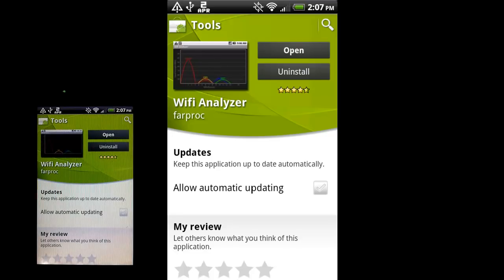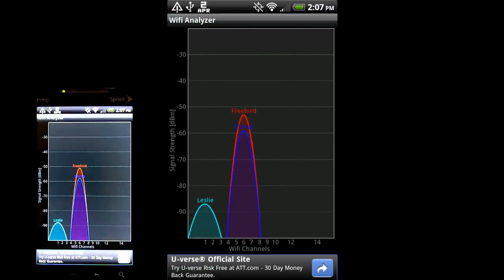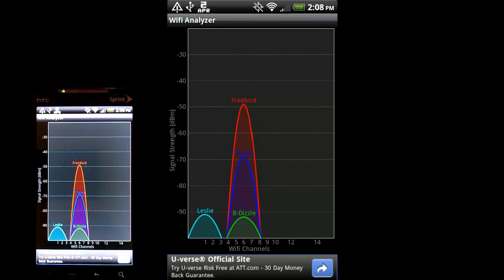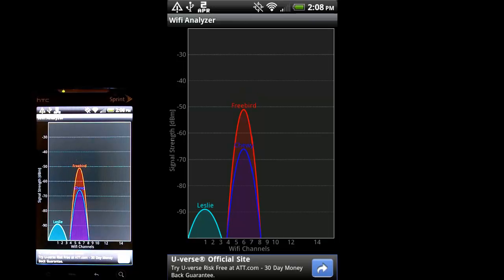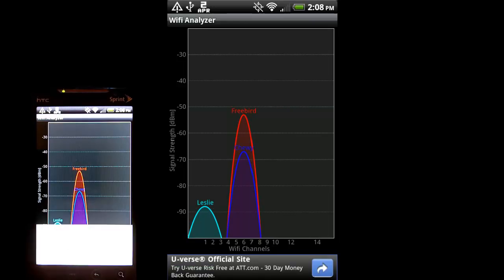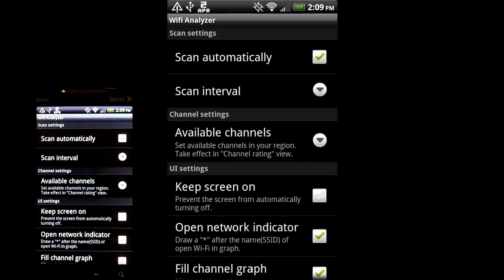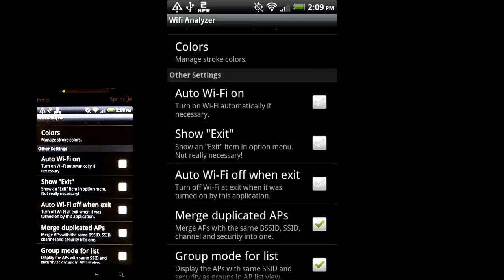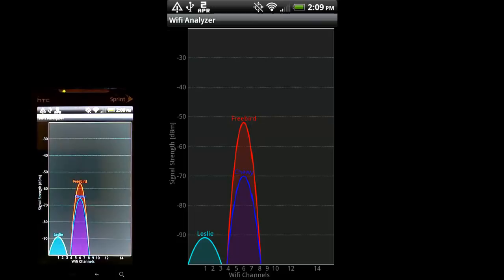Android Tutorials - 17 - Optimize Wifi with WiFi Analyzer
WiFi Analyzer is a great tool for getting the best out of your WiFi experience either at home or out in public.